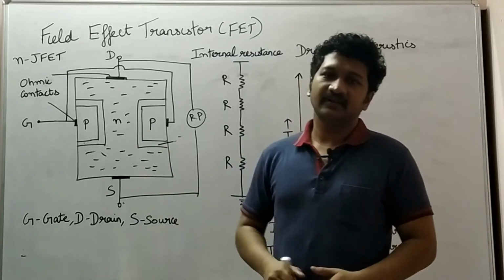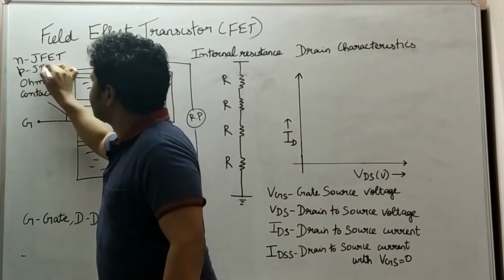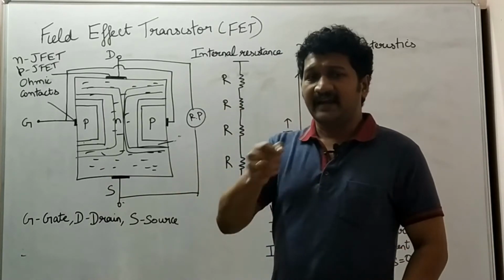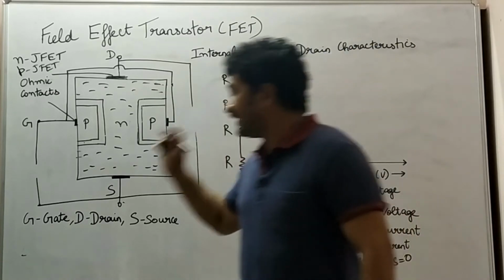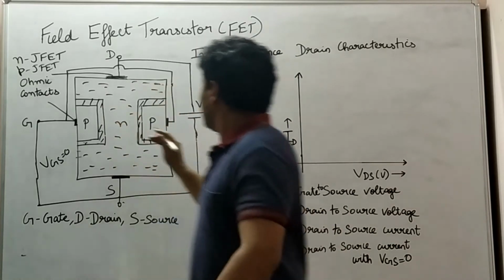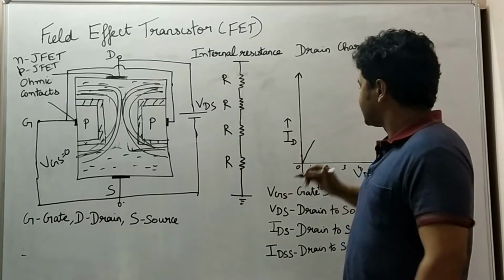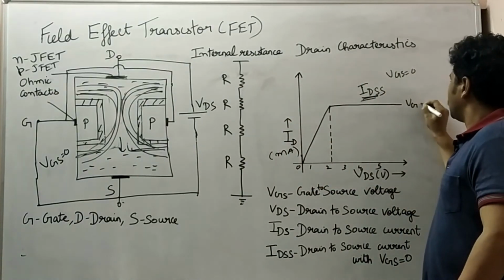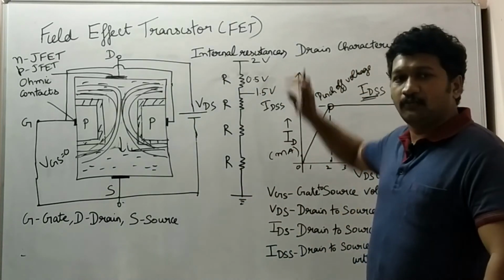Working of n-channel JFET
In this video, I have discussed about the construction and working of N  channel JFET.